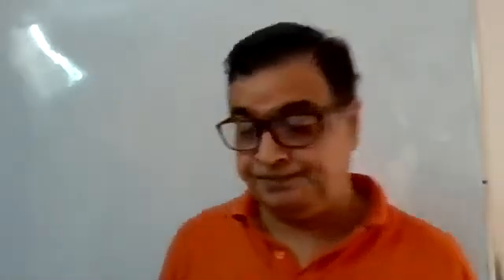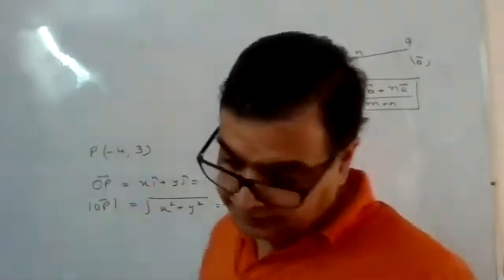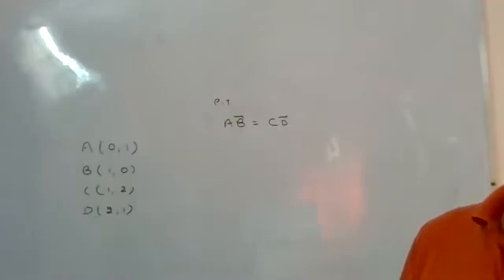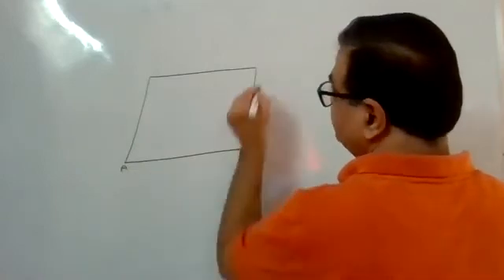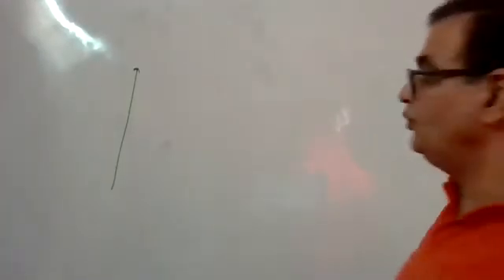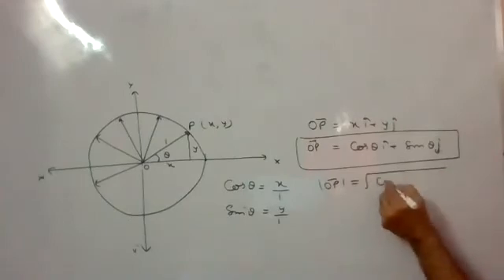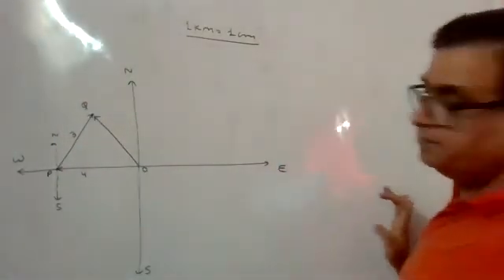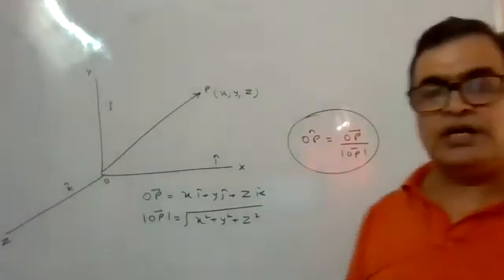VECTORS BASICS PART 3